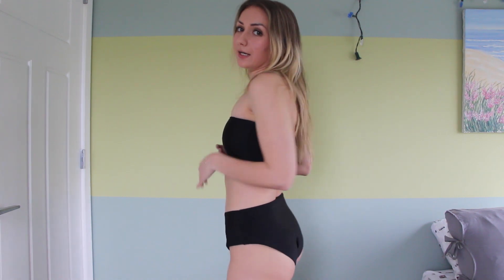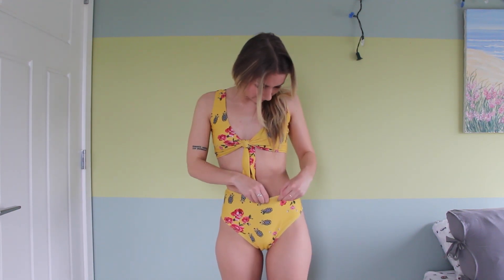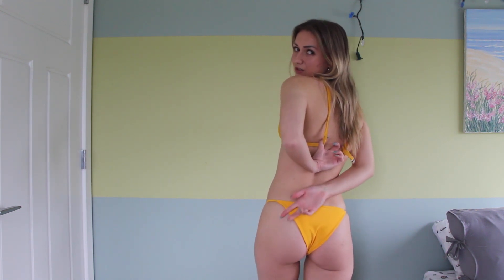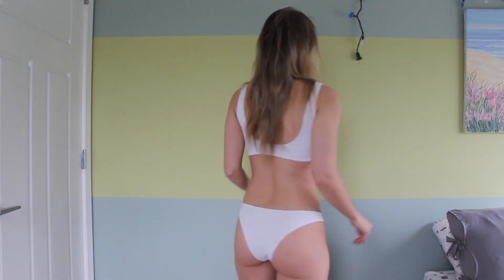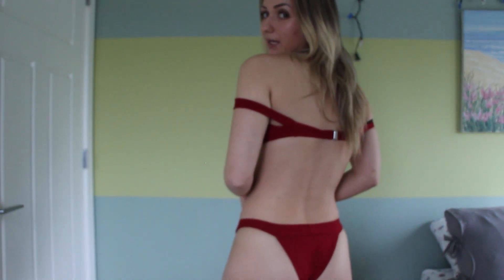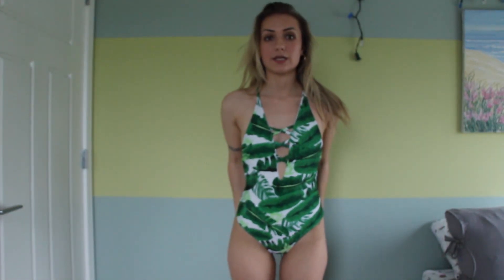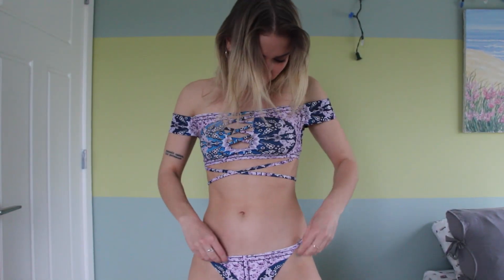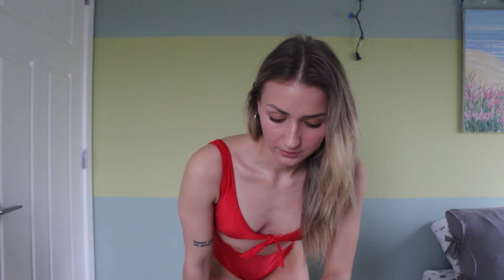ZAFUL HAUL, TRY ON & REVIEW | Over 10 different styles!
Hello, hello, hello! I am back with a zaful swimwear haul/try-on/review. I'm reviewing over 10 swimsuits that I have collected over the last two years. Most of them are still being sold on zaful's website if you would like to purchase the styles. I hope you enjoy this video and let me know what you think of Zaful!